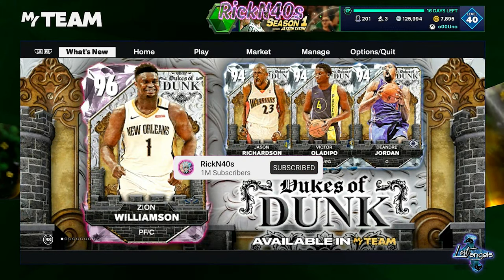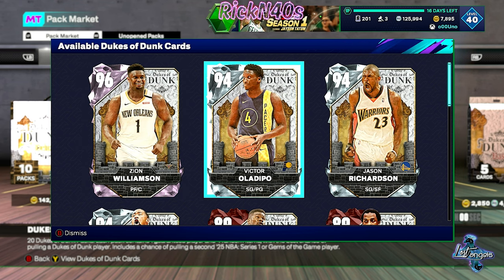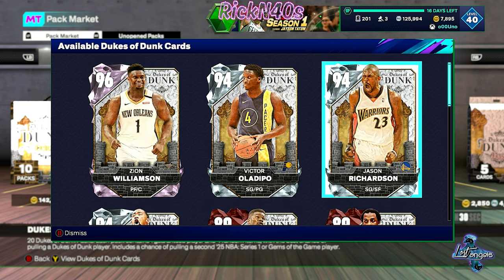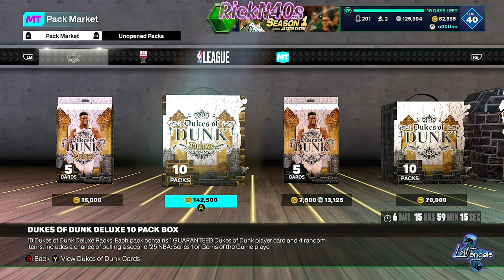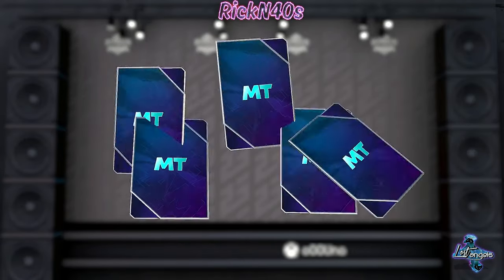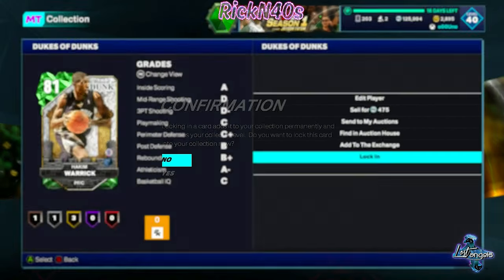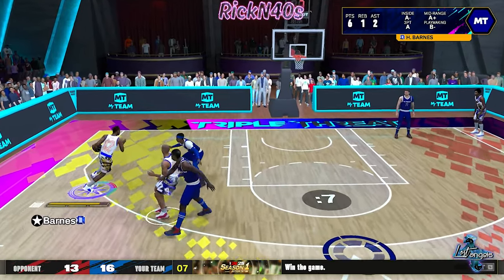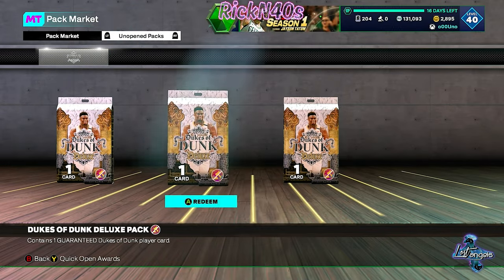FREE NBA 2K25 Dukes of Dunk Rewards in MyTeam